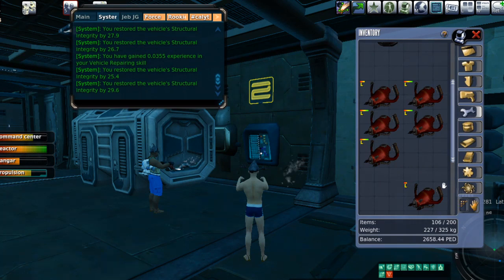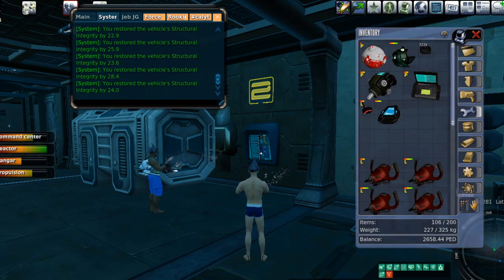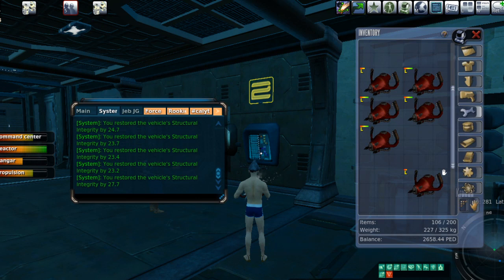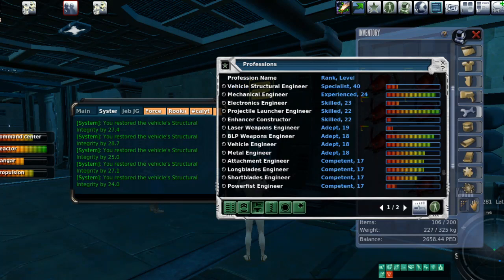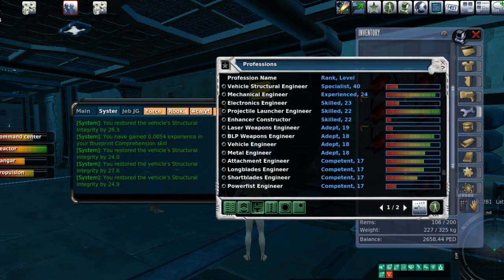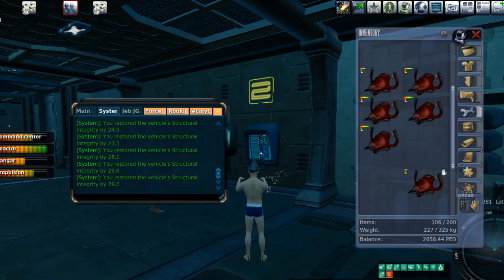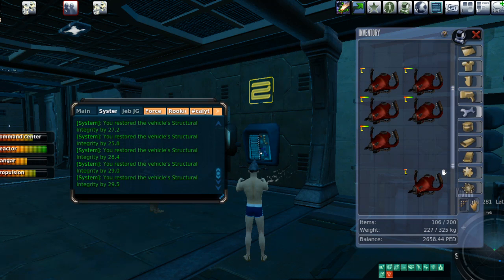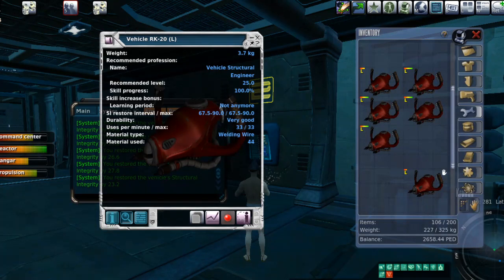Entropia Universe 2020 FREE Defense Skills From Repairing Is Possible!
EarnPED.com caught up with StevieB in Entropia Universe to find out how to get FREE defense skills and low cost crafting skills from repairing!

Be sure to find out more about the mothership Kronan BIG thanks to Granny Rowan and the Kronan crew!